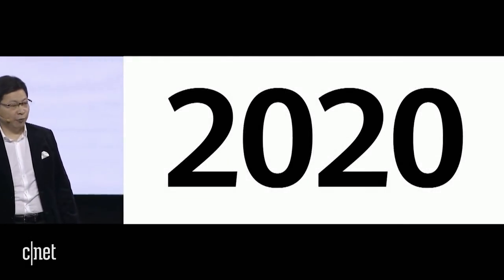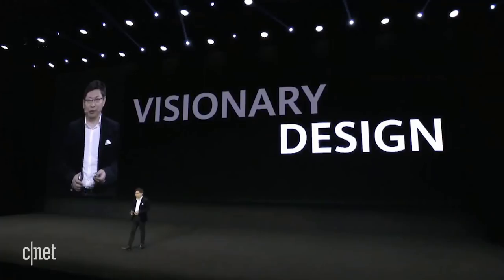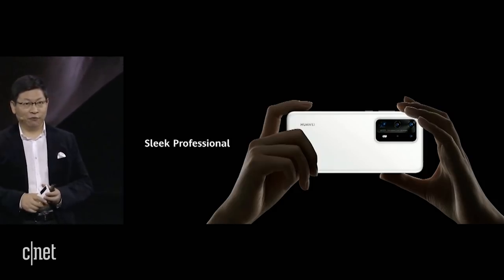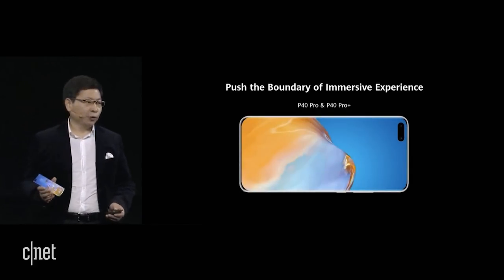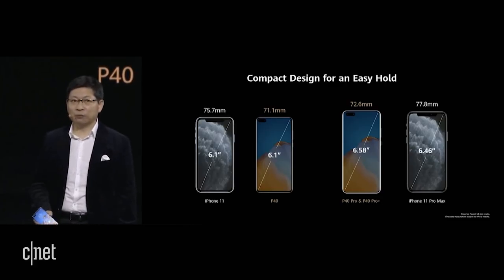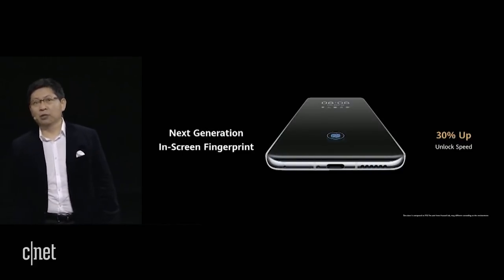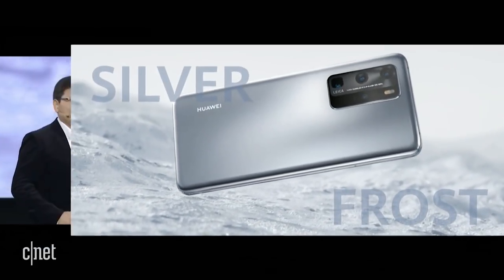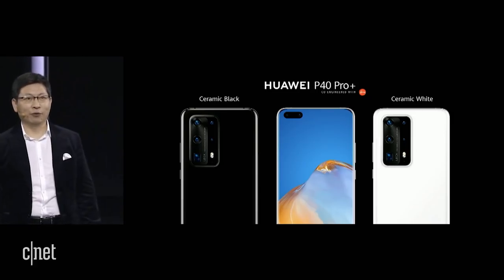Huawei unveils P40, P40 Pro and Pro Plus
Huawei announces its latest P-series phones with the largest, the P40 Plus, featuring a 6.58-inch OLED scratch-resistant display.